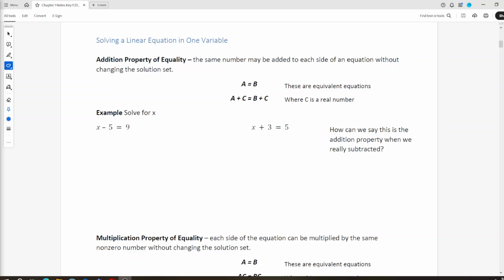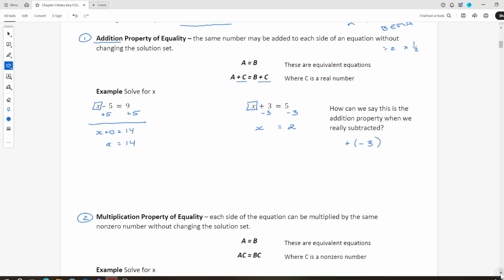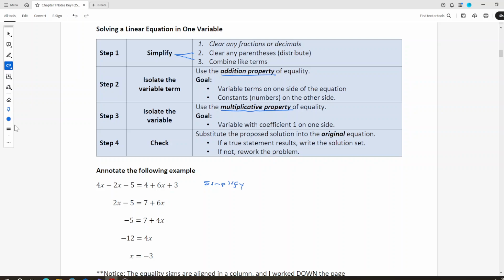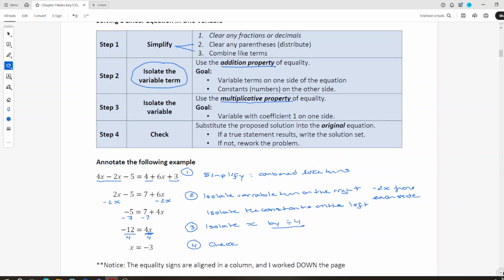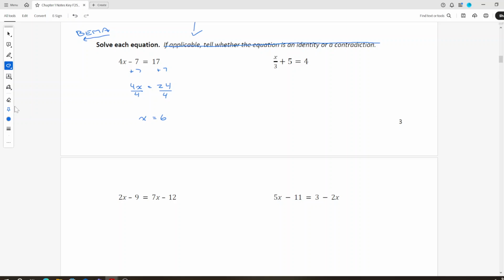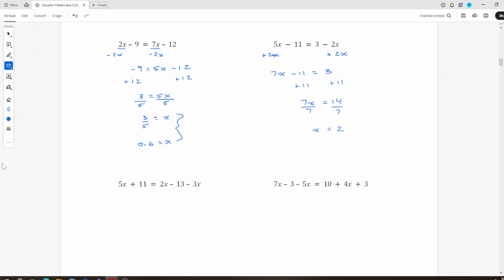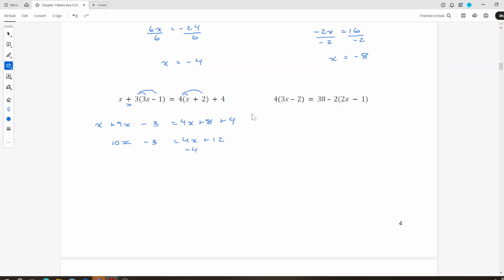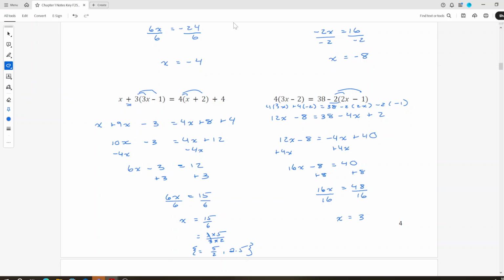1.1 Video 2 Solving a Linear Equation